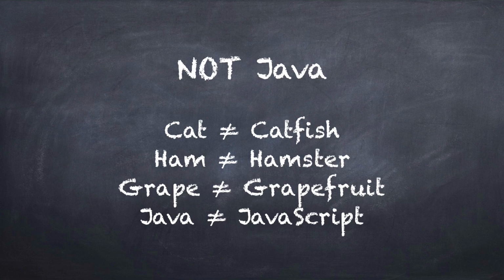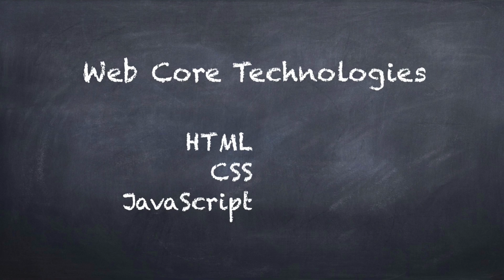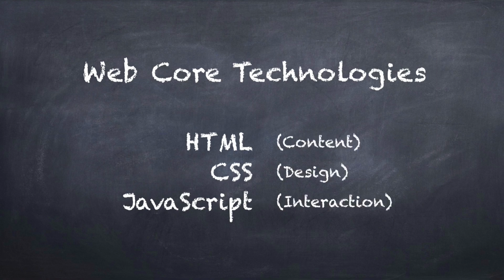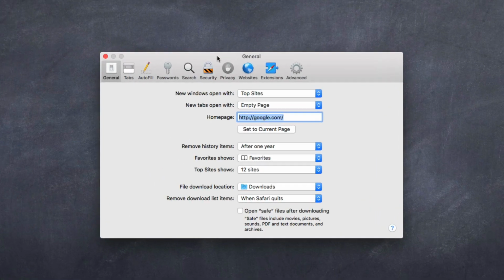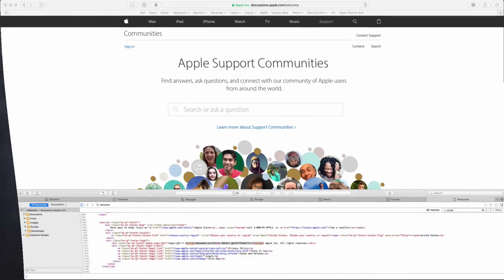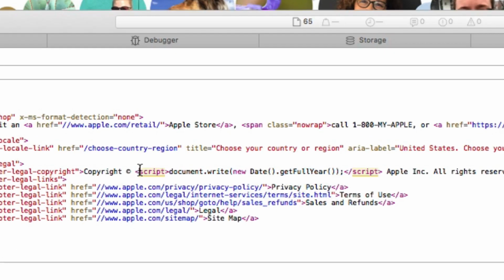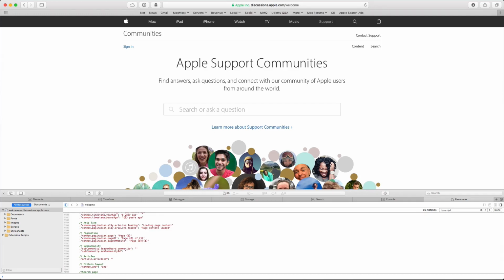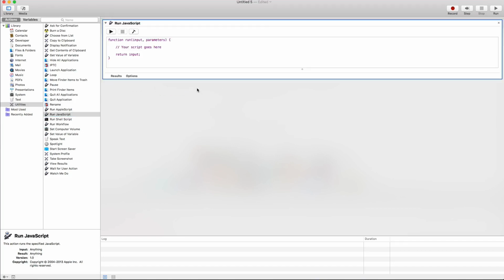Technical Terms: JavaScript (#1720)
JavaScript is a programming language commonly used for making web pages interactive. Almost every web page on every major site uses JavaScript as it is one of the three fundamental web technologies along with HTML and CSS. JavaScript should not be confused with Java, which is a different programming language entirely. Using the term Java when you mean JavaScript could lead to misunderstandings that cause problems.